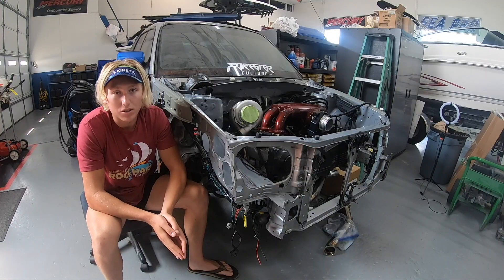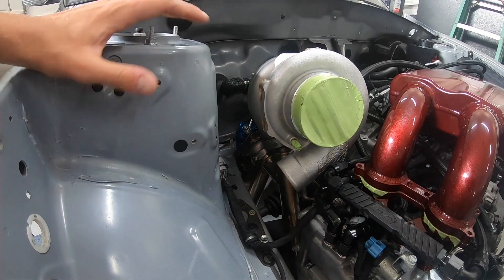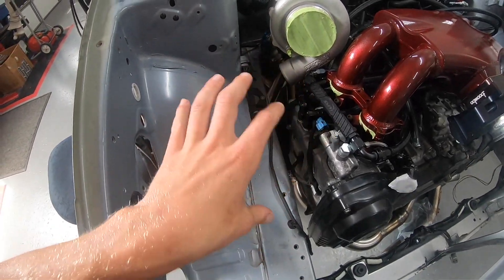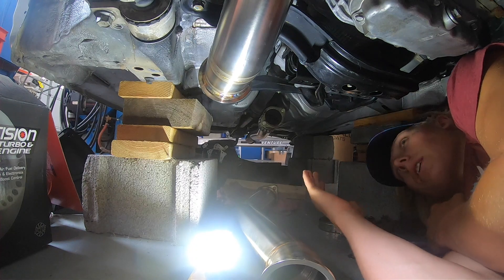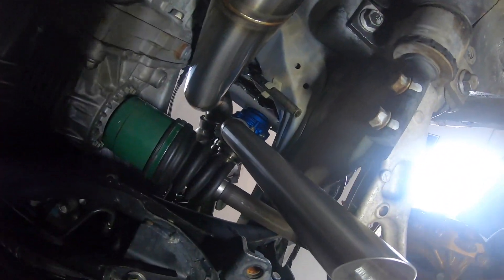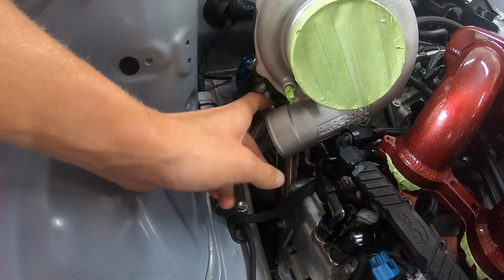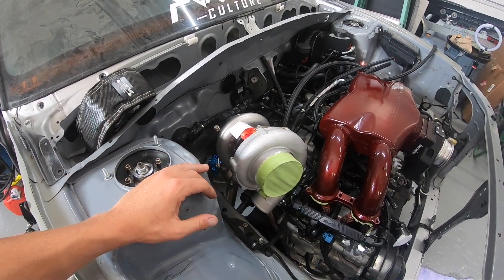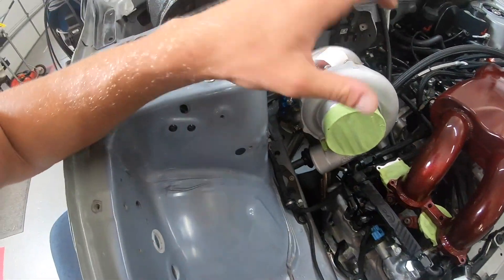6466 PRECISION TURBO SUBARU 1.05 AR | ROTATED TURBO KIT PART 2 | ROAD TO 800HP SUBARU EP 34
6466 PRECISION TURBO SUBARU 1.05 AR | ROTATED TURBO KIT PART 2 | ROAD TO 800HP SUBARU EP 34